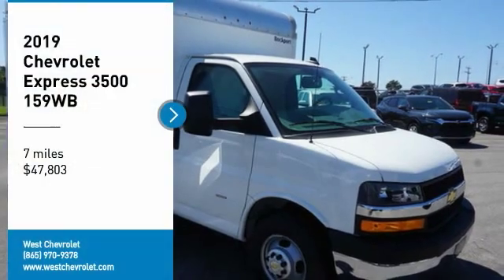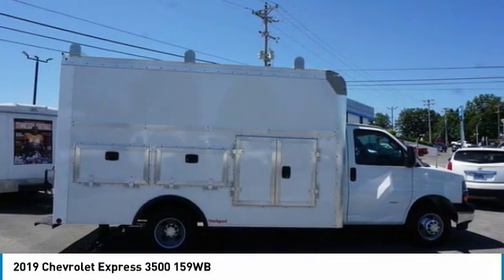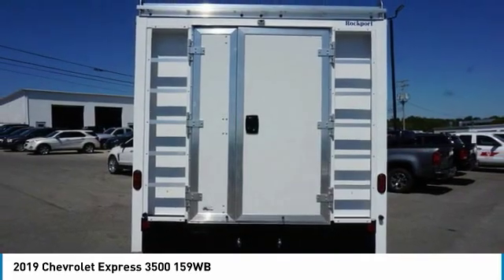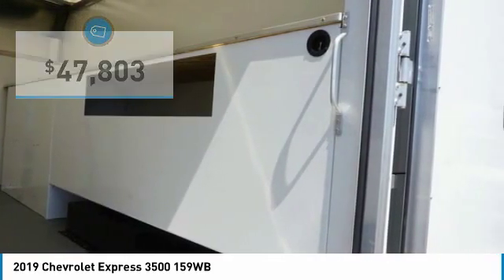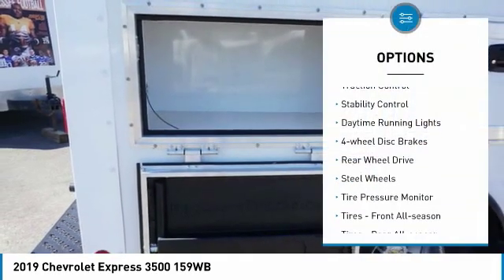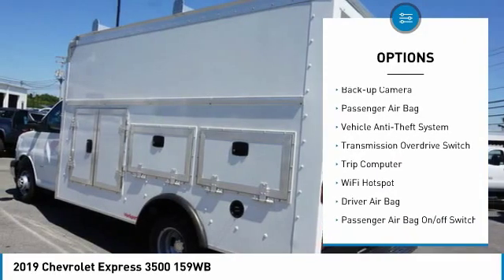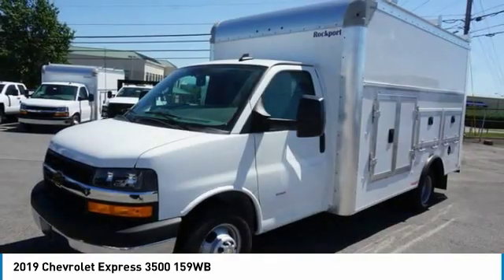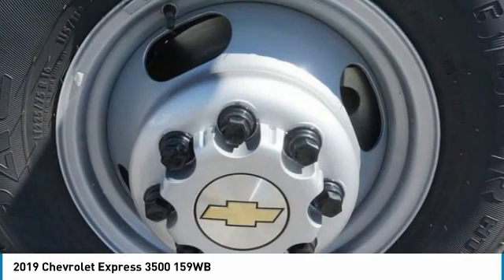2019 Chevrolet Express Alcoa TN 263606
2019 Chevrolet Express 3500 159WB

West Chevrolet
3450 Airport Highway

Pick up this White 2019 Chevrolet Express, available today at West Chevrolet. This could be the one you've been searching for.